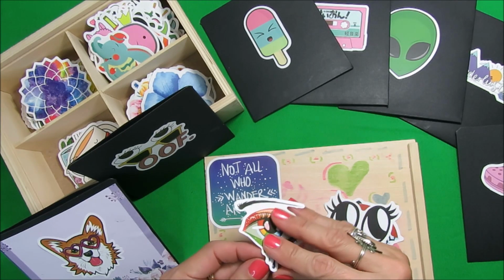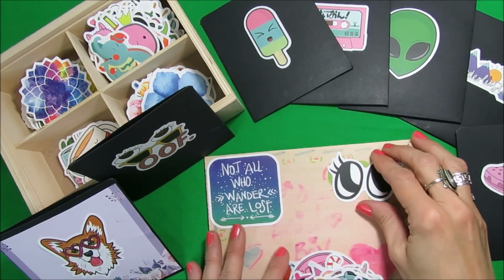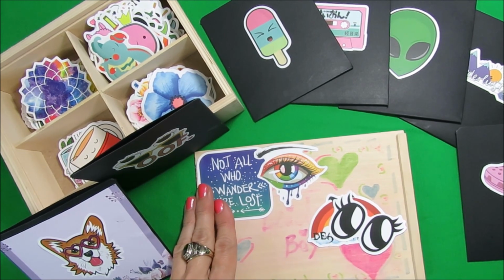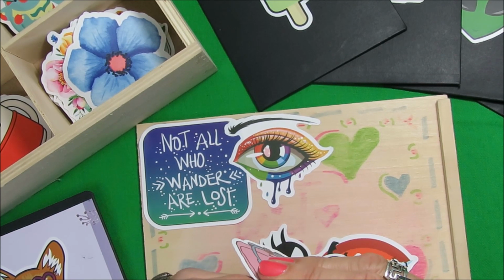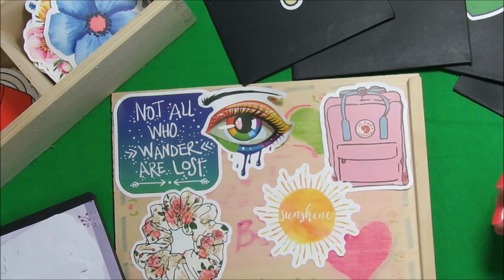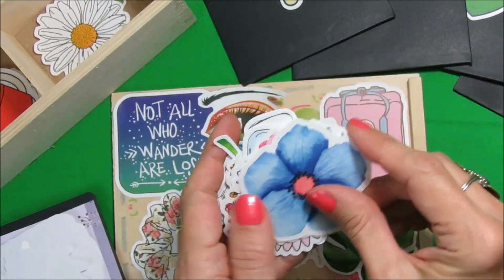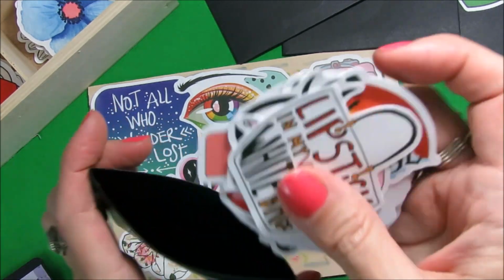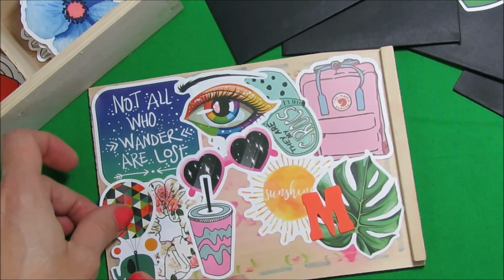Dare your self to mix and match stickers to create unique pieces upcycle and renew and old box #118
In this episode I come with a fun and creative project for you. I’m going to transform this plain wooden box into something vibrant and eye-catching using stickers.
I am changing the basic and old look of my wooden box which is pretty basic right now. With just a few stickers and a little imagination, I’m going to completely change its appearance.
The great thing about using stickers is that they come in all shapes, sizes, and designs, allowing you to get really creative with your designs.
Don't be afraid to mix and match different stickers to create a unique look. Experiment with different placements and combinations until you find a design that you love.
My plain wooden box has been completely transformed into a work of art, thanks to the power of stickers.

You don't need anything expensive just your creativity and inspiration.
I explain how can you do it step by step and easy!